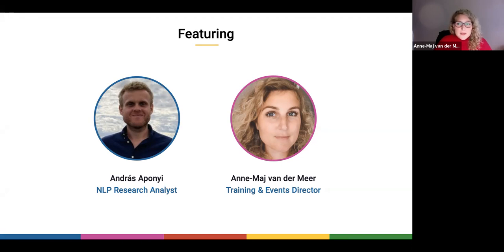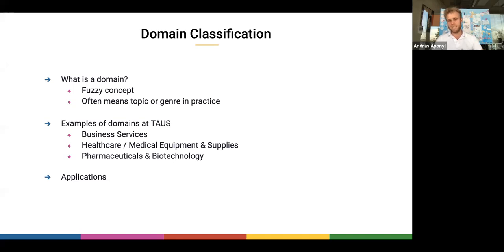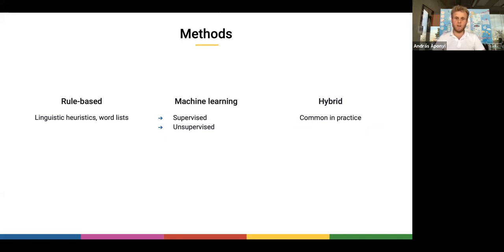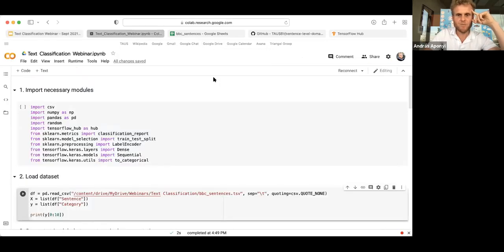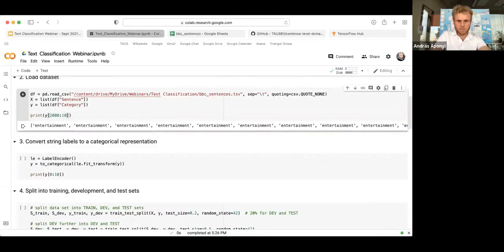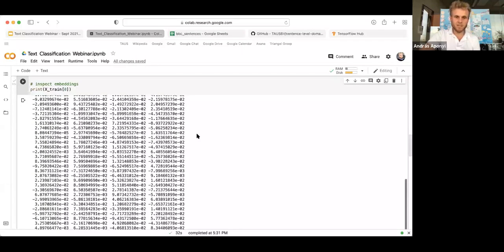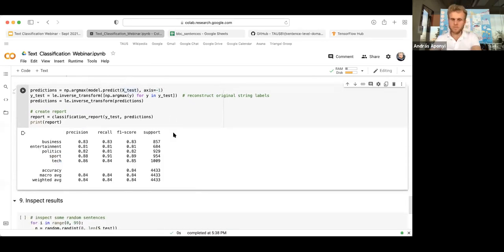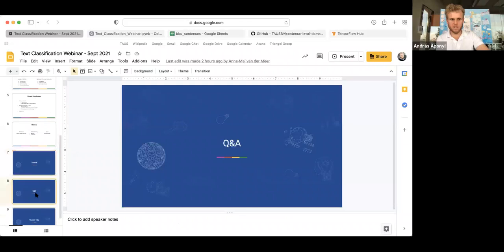Text Classification With NLP Webinar (September 2021)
There is a vast collection of textual data on the internet and in various organizational databases today, the overwhelming majority of which is not structured in an easily accessible manner. Natural language processing (NLP) can be used to make sense of unstructured data collections. Join this interactive webinar to learn more about automatic text classification models and get a tutorial to build your own classification pipeline.